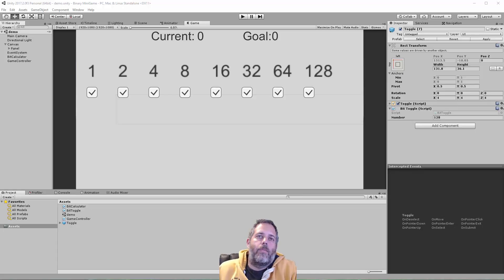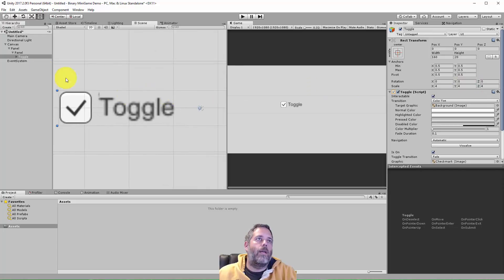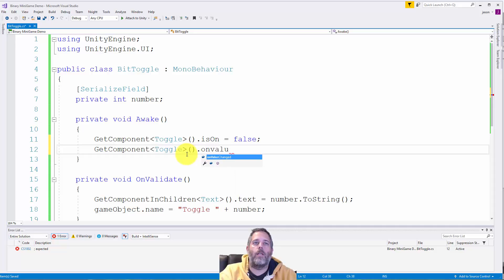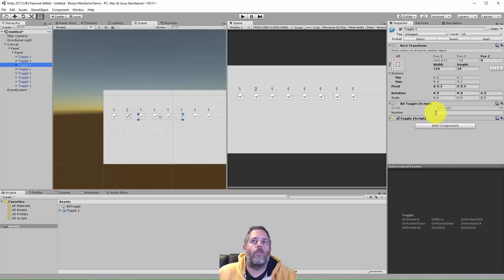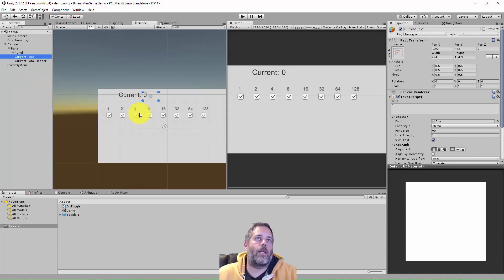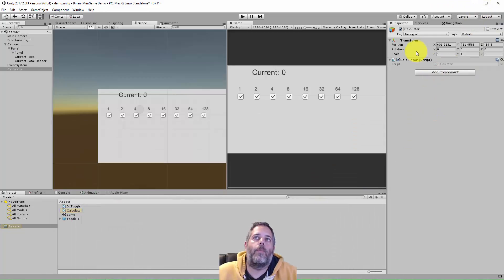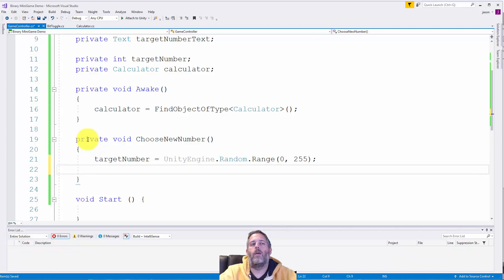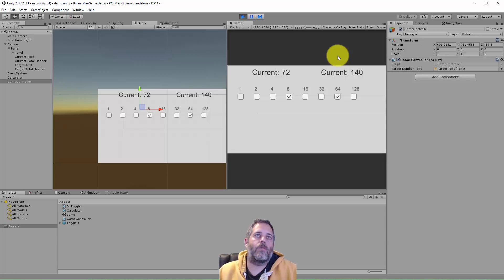Building a basic Binary MiniGame in Unity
I was building a little mini-game and figured I'd share to help others.